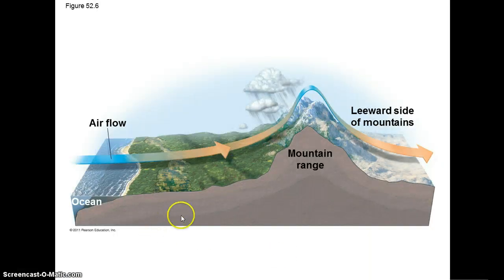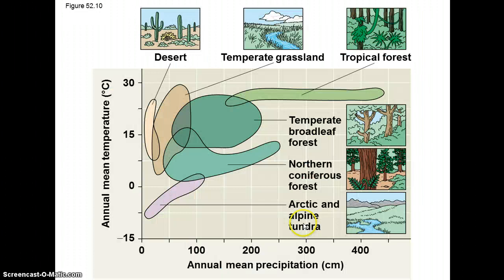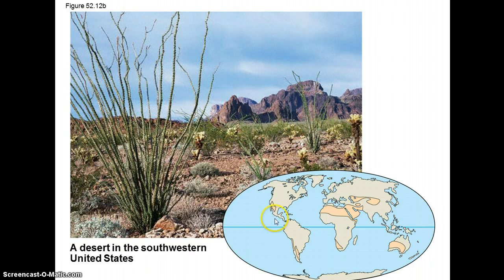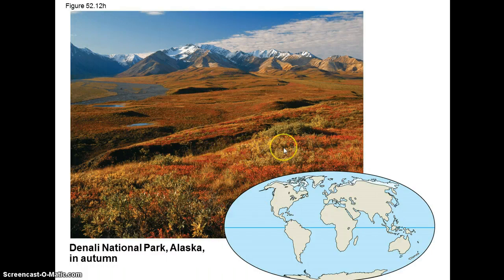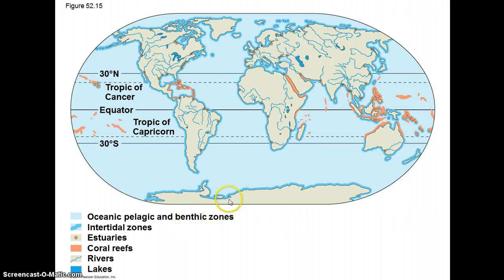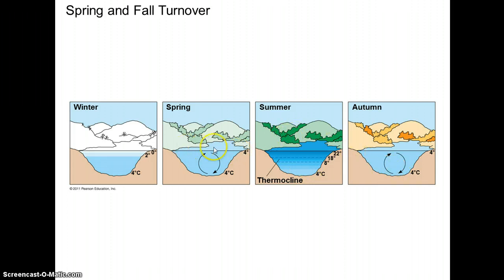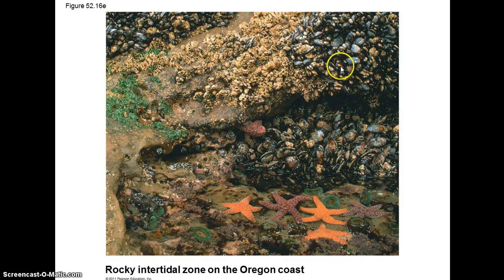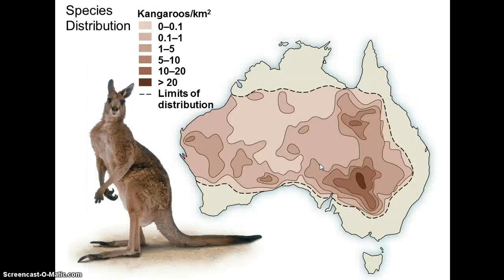AP Bio - Chapter 52 Video 2